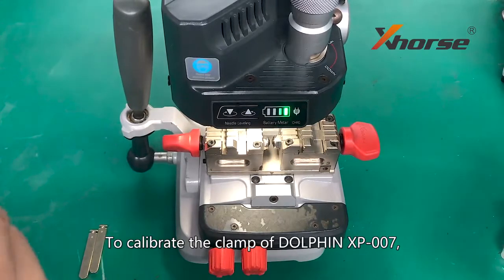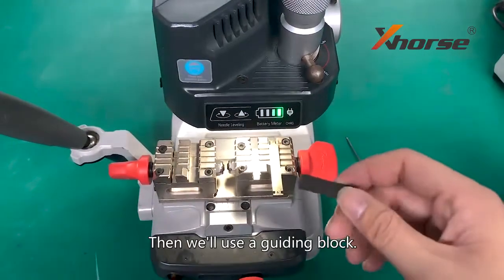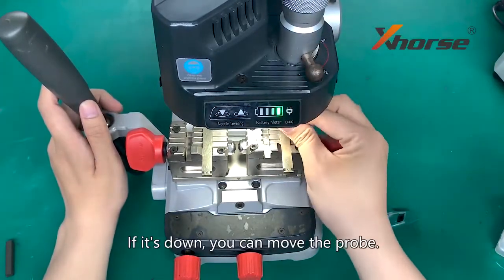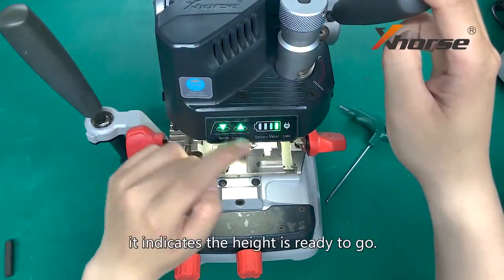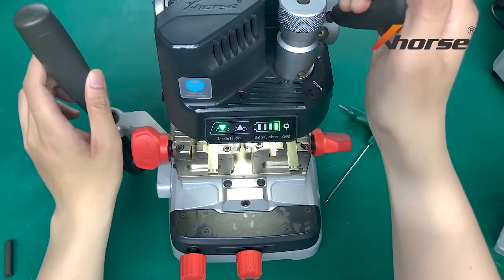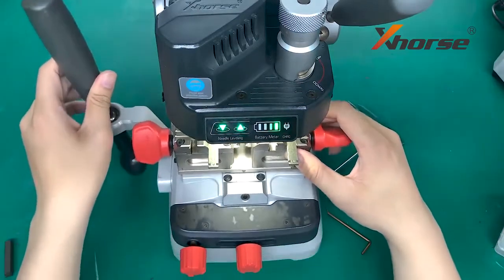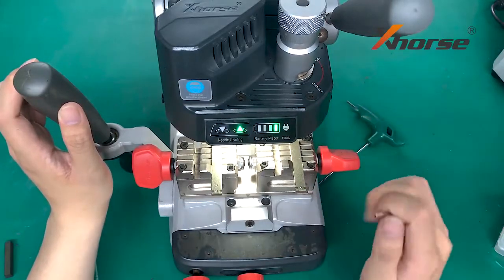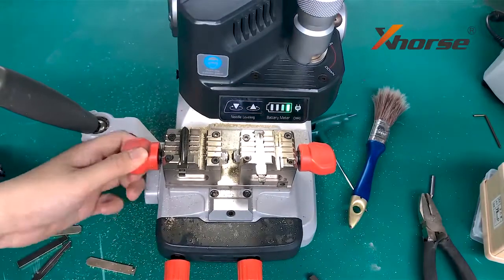Comment calibrer la pince de Xhorse DOLPHIN XP 007 et comment cela fonctionne